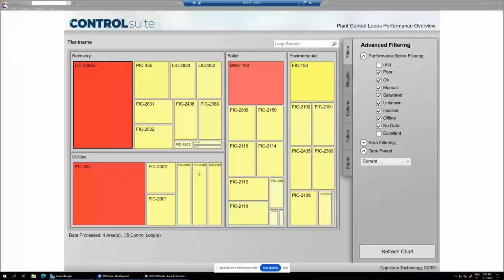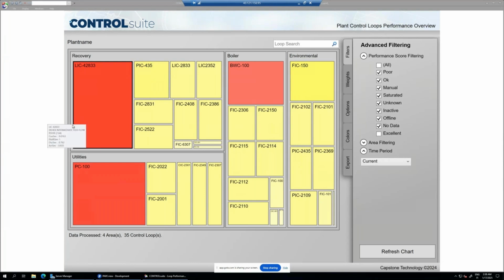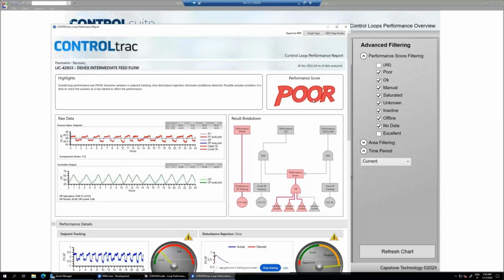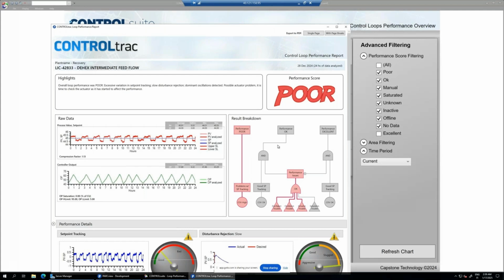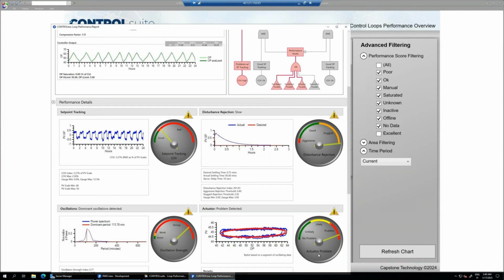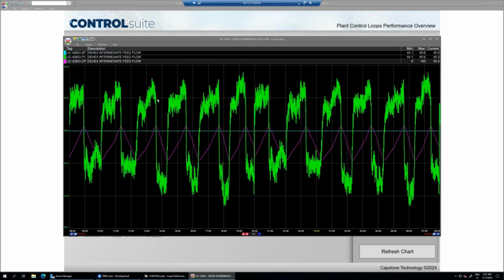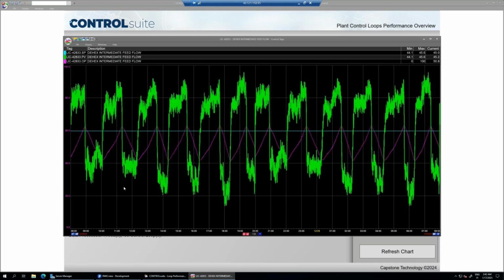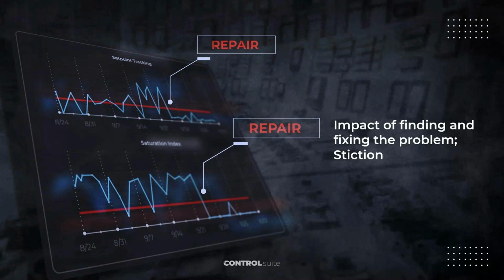Finding mechanical issues; stiction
Ever had this happen? You squeeze a ketchup bottle - nothing comes out. Squeeze harder, and suddenly your plate is flooded. That same issue occurs with control valves, and it’s called stiction. In this video, we’ll show you how CONTROLsuite detects valves with this problem.